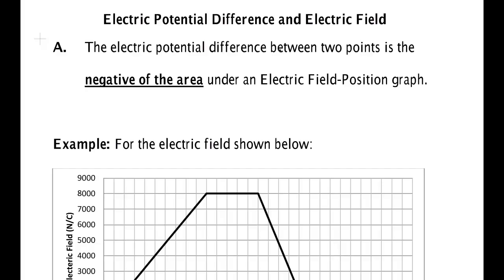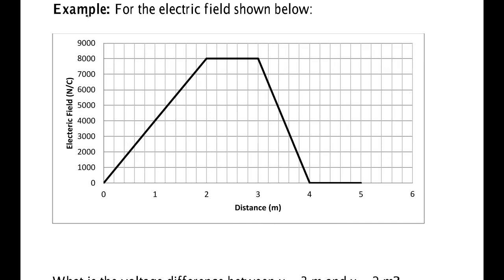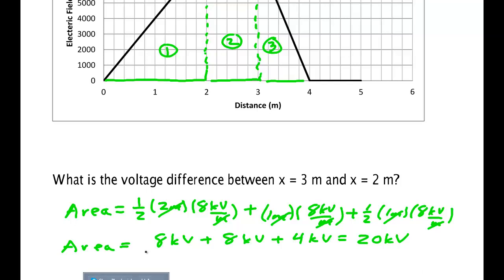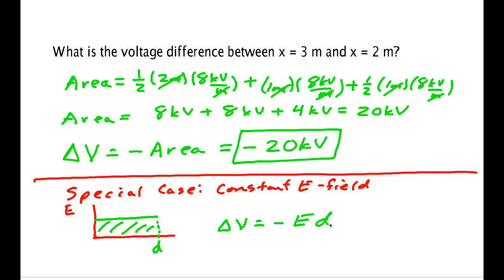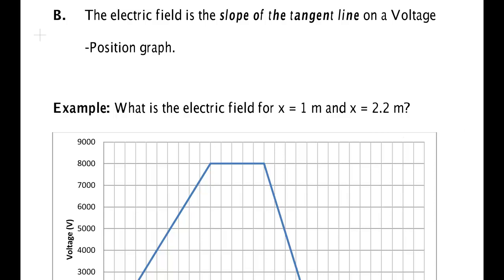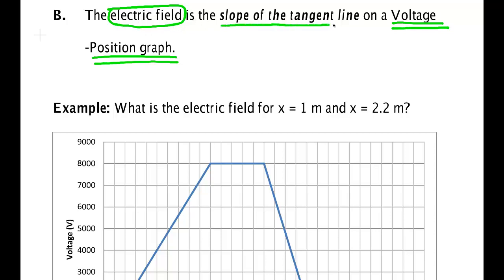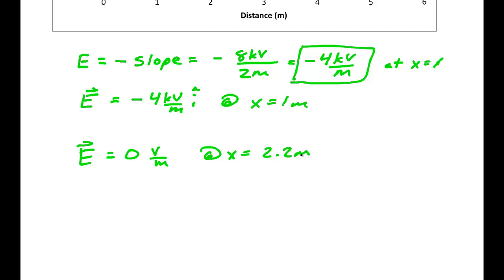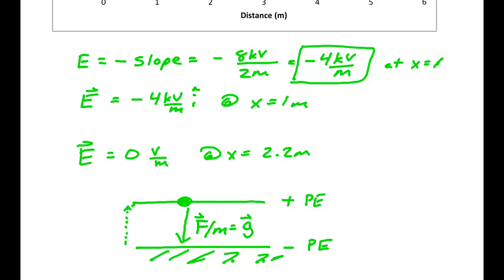Electric Field To Electrical Potential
A discussion on how to go from electric field to electrical potential difference and from electric potential to electric field. Physics 6th by Giancoli.